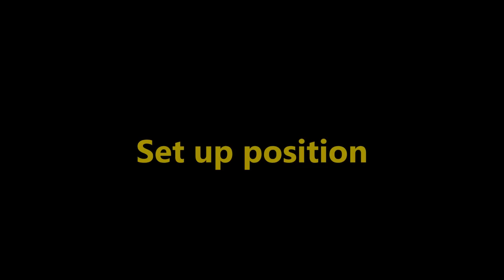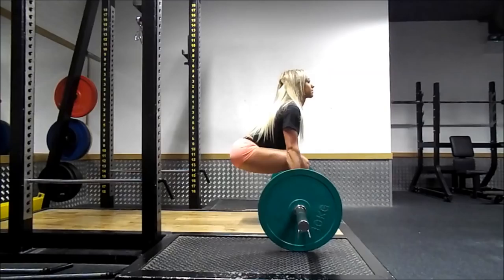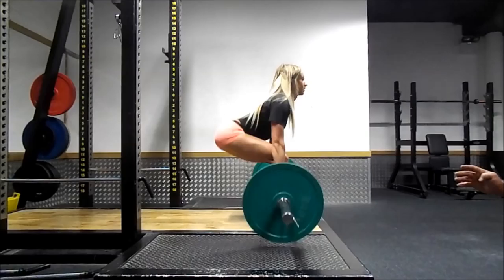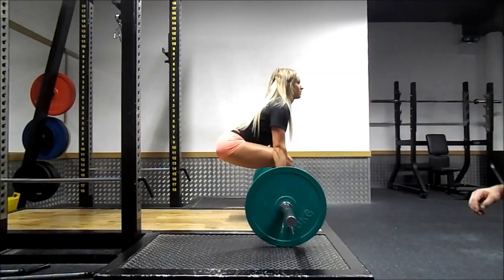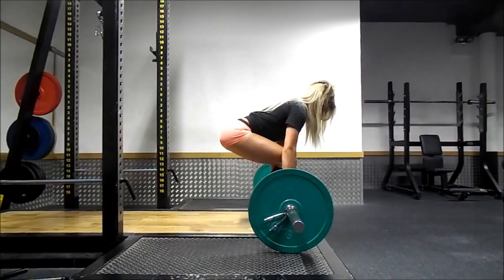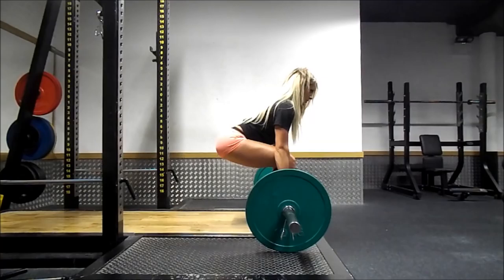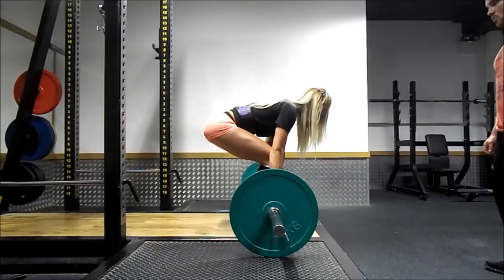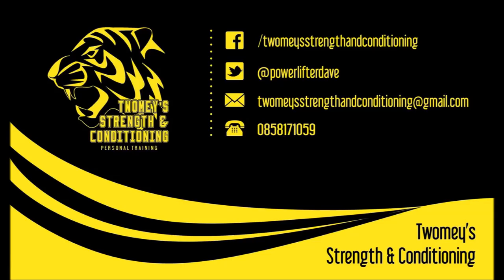How to Deadlift with "Twomey's Strength & Conditioning" Personal training